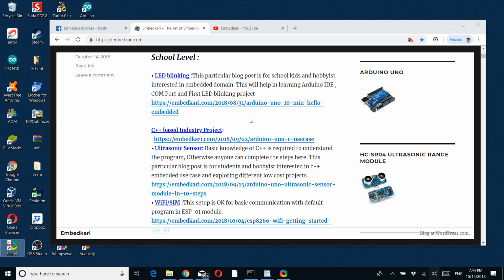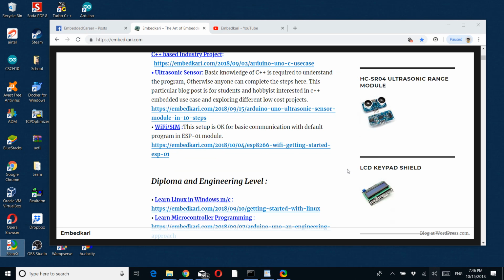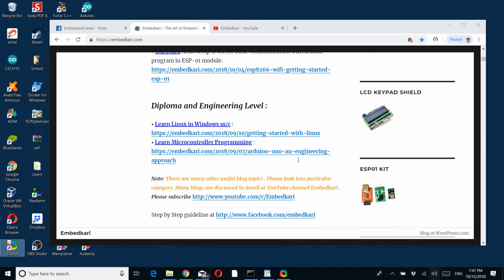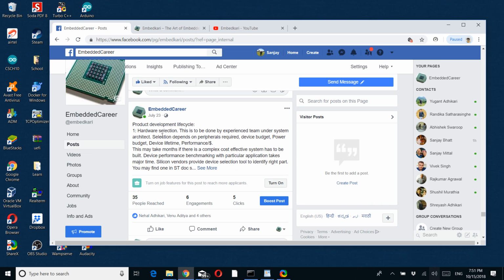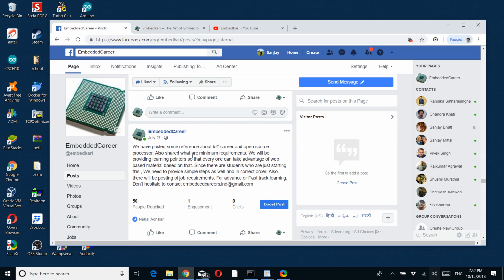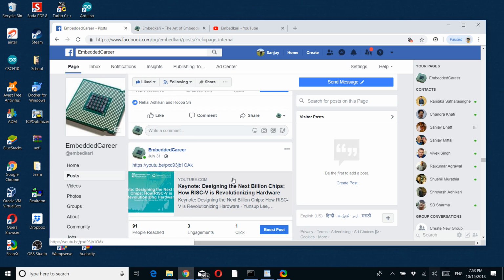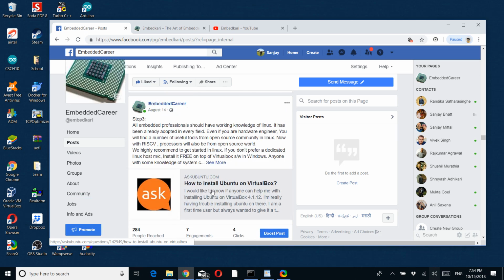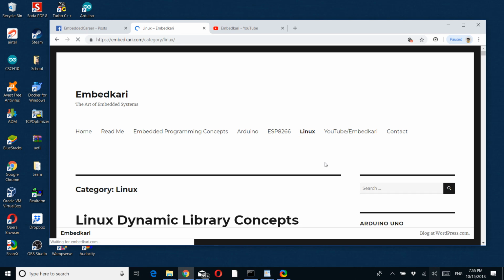Introduction - FIRST 5 MINUTE SCHOOL LEVEL